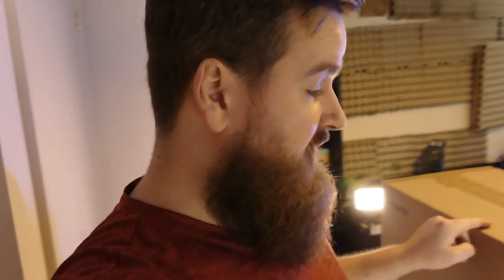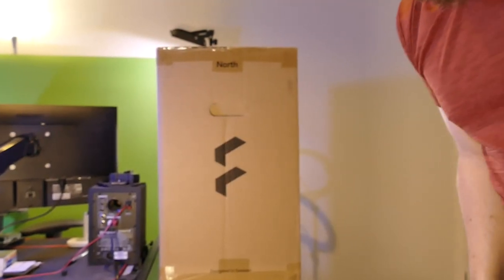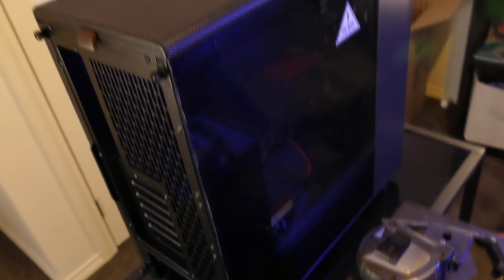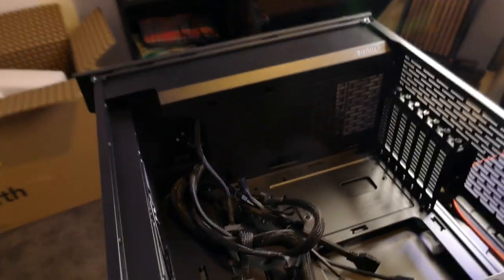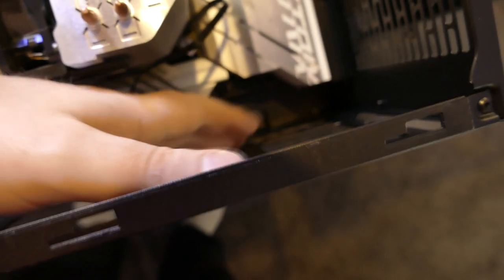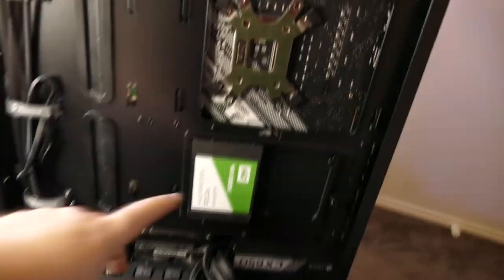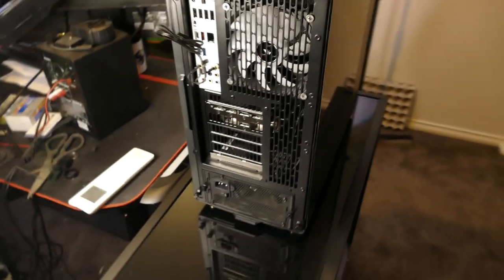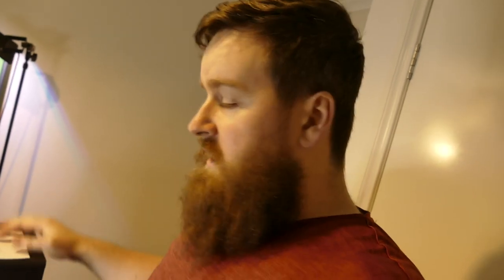Fractal North Unboxing, Build and Review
This is the first time I've ever really done anything like this, but it was requested by you guys, so I hope it was useful and/or entertaining, I definitely wouldn't be against doing more in the future if people were interested in seeing them and if I had the items to review/build/unbox

Also, apologies for my camera's auto focus, it wasn't behaving properly all the time :(

I do gaming live streams that you can catch live on Twitch @ JustWrightGaming, when I'm live on Mon, Tues, Wed, Fri from 9pm until 11:30pm AEST or Saturday 7pm until 11:30pm